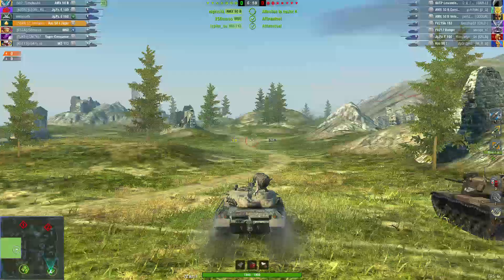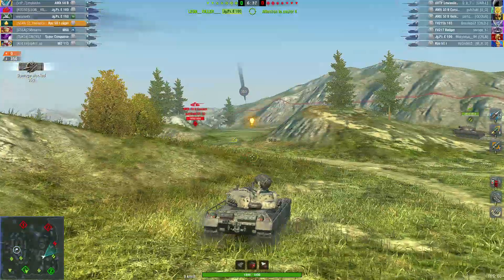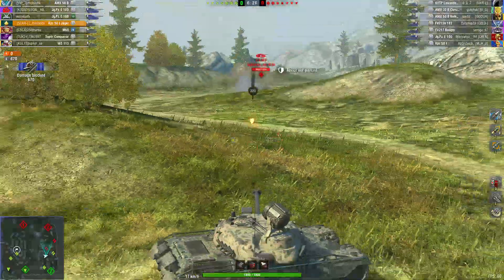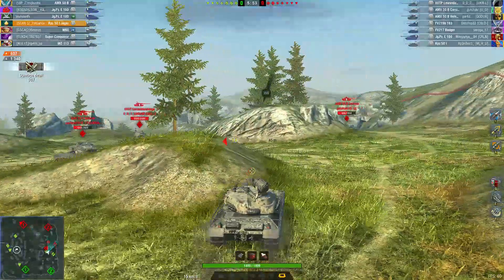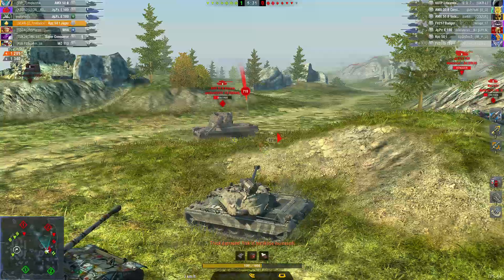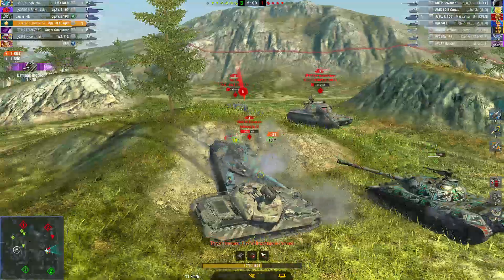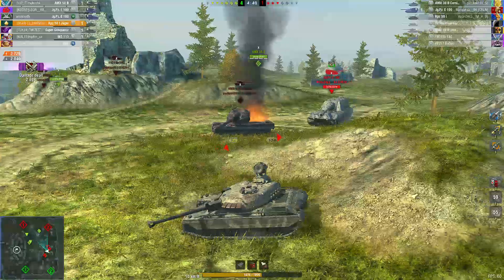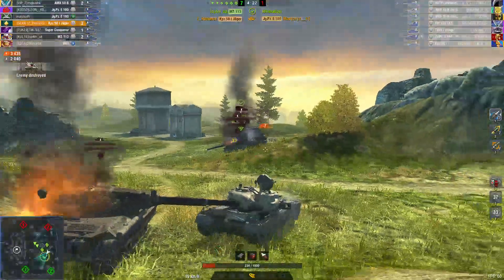WoT Blitz Kampfpanzer 50 t - Middleburg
I got the tank at a Christmas Snow Globe. Just played at Boss Mode, and at ratings, a very nice battle.
Really important the work together with M60 and WZ-113, thanks guys.